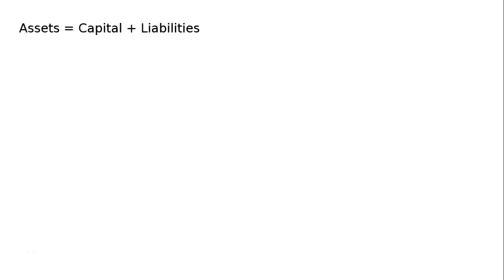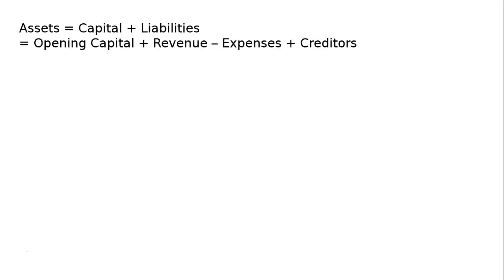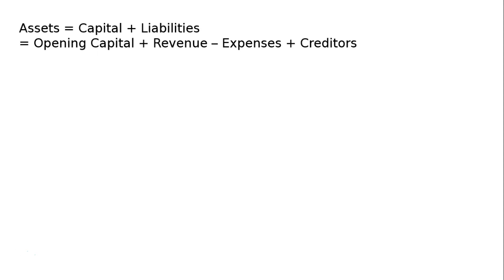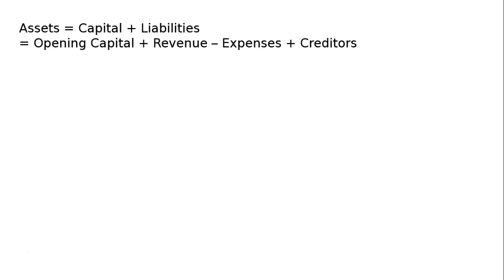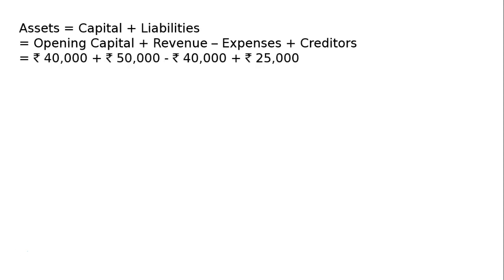Accounting Equation Q19 I Class 11 I Accountancy | Ray Academy I SK Ray